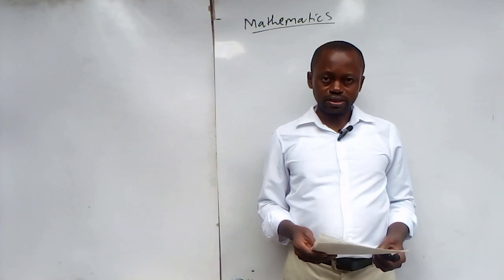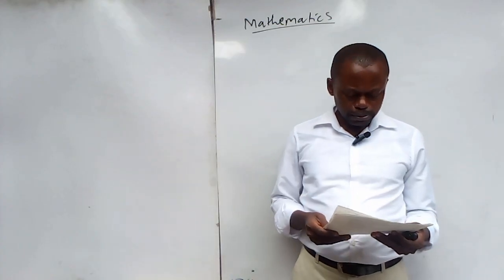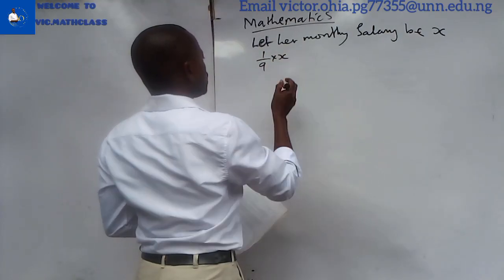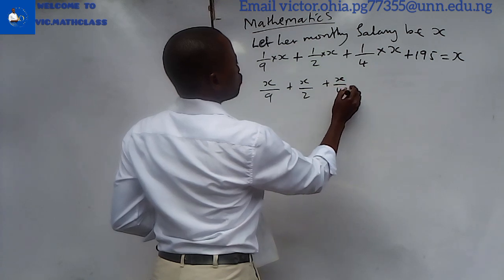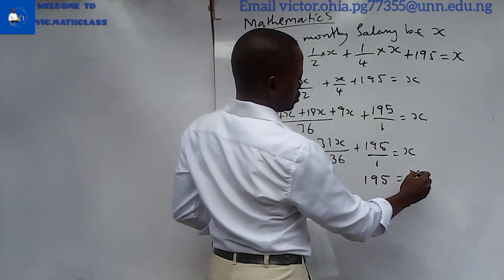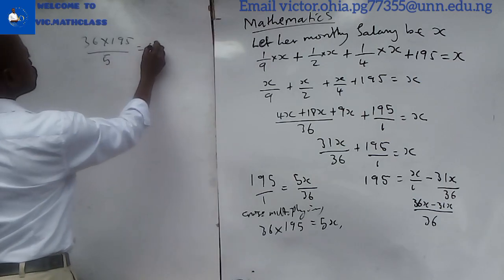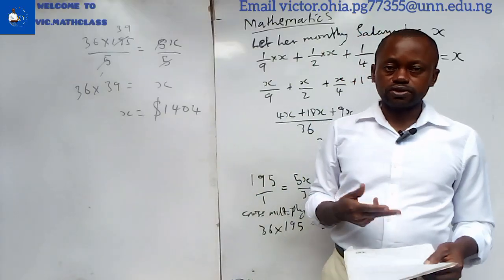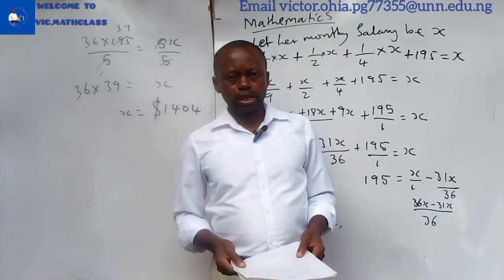How to calculate domestic expenditure, waec2025 ratiosandpercentages revenueallocation.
VIC.MATHCLASS
 In this tutorial we are going to solve a business mathematics question on revenue allocation to household needs. The fraction of the monthly salary allocated to various household expenditure were given.
The sum of the various household expenditure and a savings cumulate to the salary.
This algebraic equation was solve finding the lowest common multiple of the denominators and solving the algebraic expression.